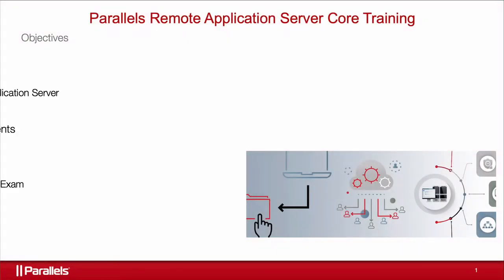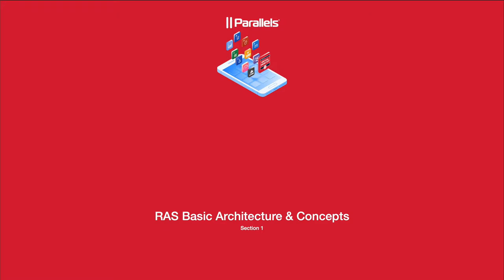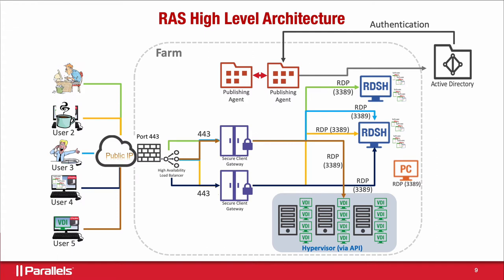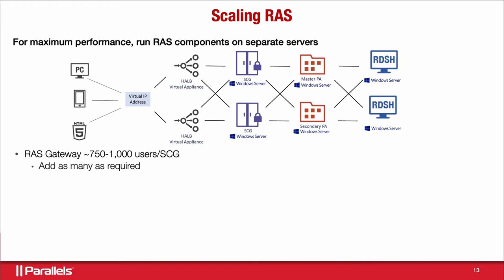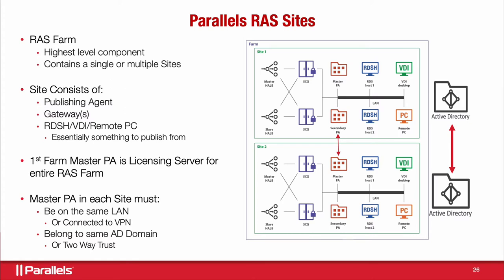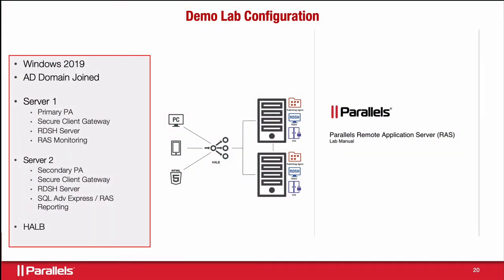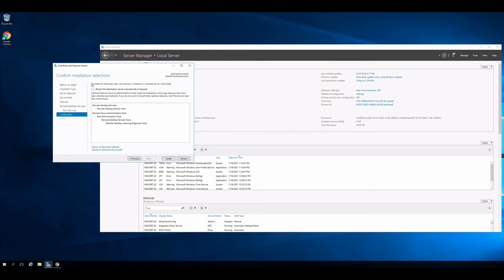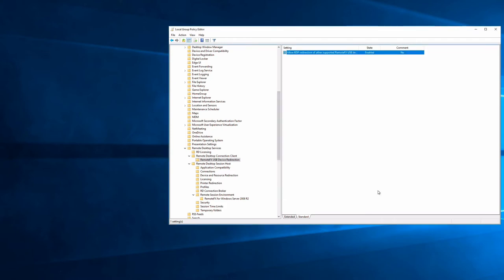Parallels RAS 18 Technical Certification (RAS-TP)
The free online Parallels certification program is designed to boost Parallels partners’ profitability by giving them the resources and knowledge they need to deploy, configure, and support Parallels® Remote Application Server (RAS).